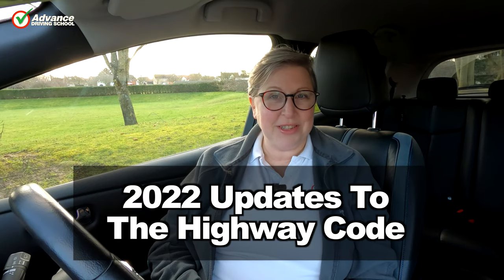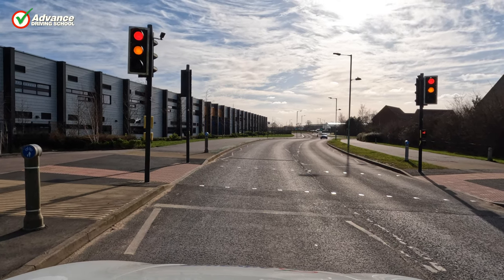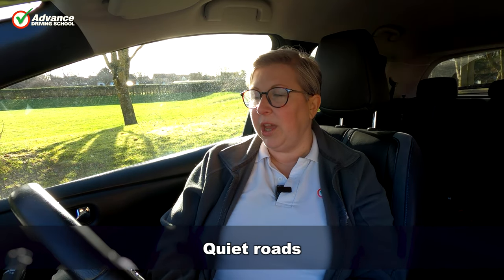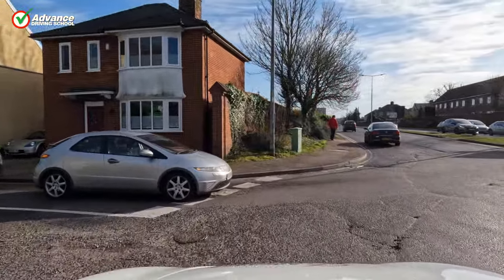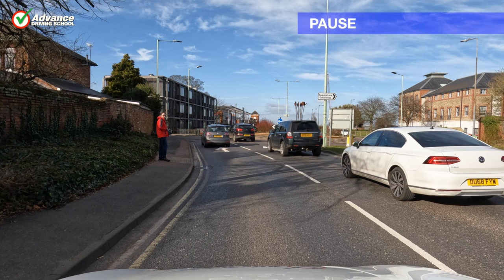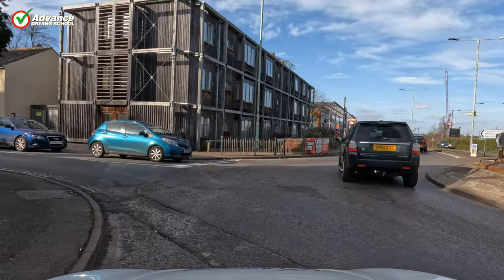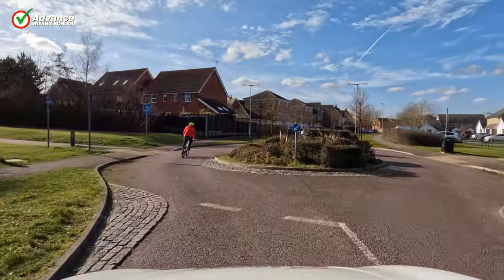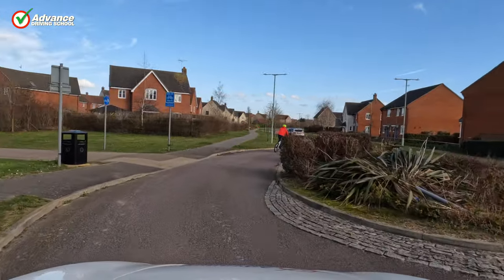2022 Highway Code Update - including UK Driving Test changes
From 29 January 2022 rules for all types of road users will be updated in The Highway Code to improve the safety of people walking, cycling and riding horses.  In this video we will discuss the new changes, and how they will affect us as car drivers. We also cover how any mistakes will be marked in the UK Driving Test.

VIDEO CHAPTERS:
00:05  Introduction
00:51  Hierarchy of road users
04:12  Should, not must
05:24  Pedestrians
09:02  Quiet roads
11:39  Busy roads
15:36  Traffic islands
17:12  Urban dual-carriageways
21:13  Cyclists
23:57  Passing cyclists
24:45  Cyclists at junctions
28:38  Summary of changes
29:33  Driving tests

EQUIPMENT:
Cars: 2020 Nissan Leaf
Camera: GoPro Max & Hero 10, 8 & 7
Computer: Apple Mac Pro
Software: Final Cut Pro X